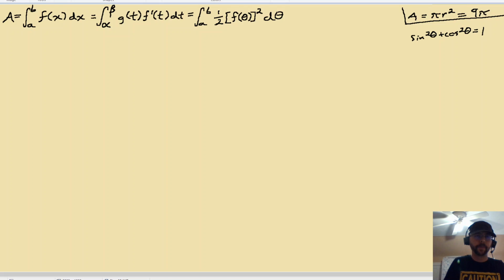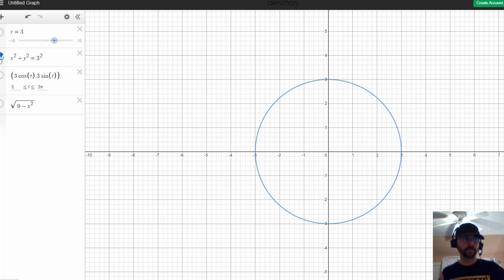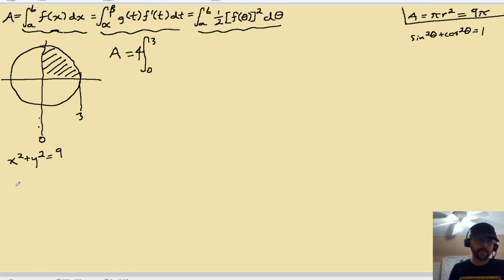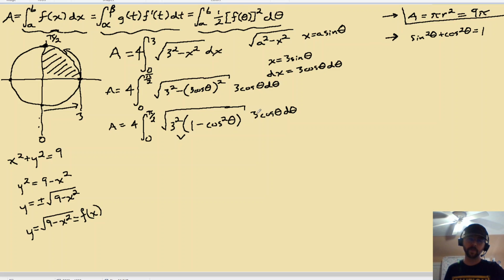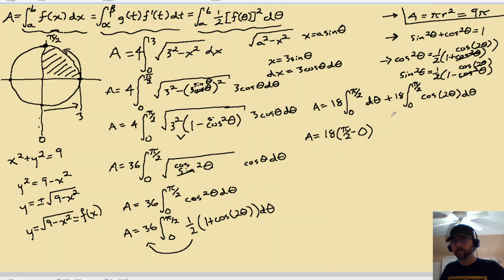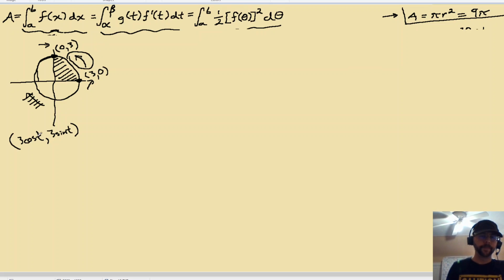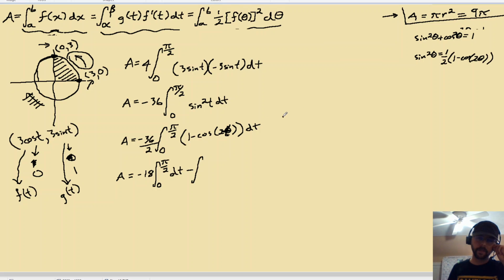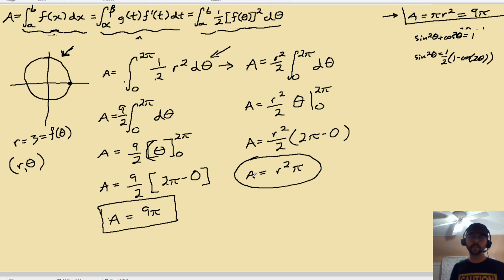Different Coordinate Systems in Mathematics